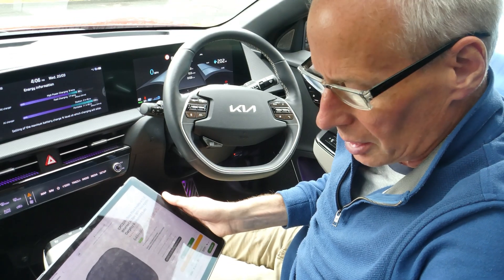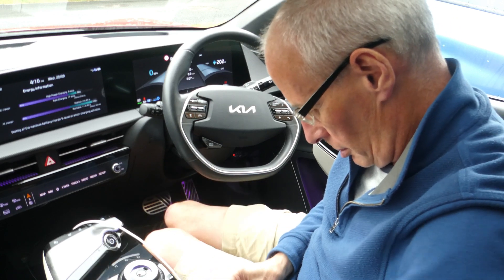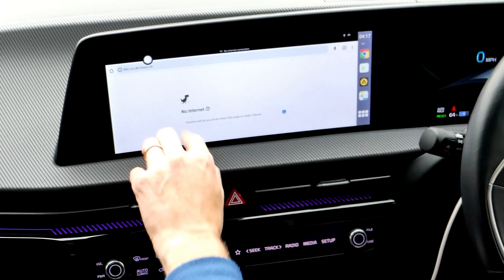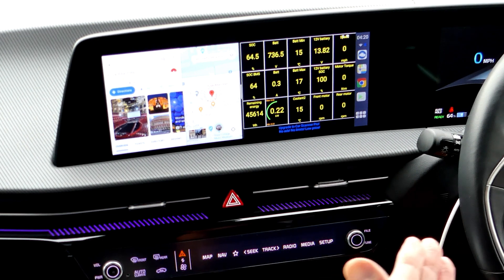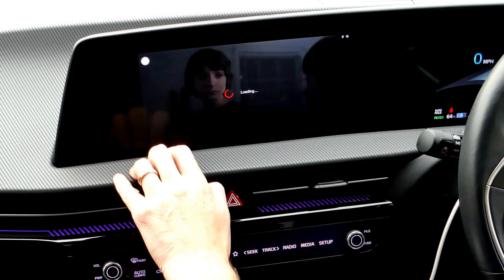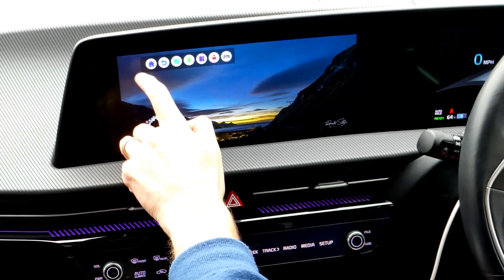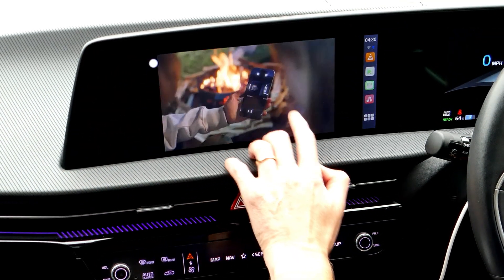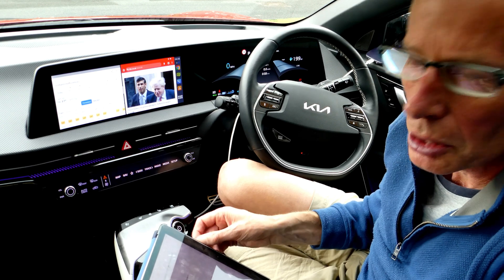Turn your Kia EV6 or other Car with Carplay support into a full Android Tablet!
CPC200-Tbox Plus Android 13.0 Internet AI Box-Wireless Apple Carplay & Android Auto review & demo

This box acts as an Android tablet and can also be used to provide Wireless Android Auto & Carplay support.

Check link below for compatibility list.
In theory should work with any car with Wired USB Carplay support.

Links:-
Full specs:-
The Box:-

Chapters
00:00 Titles
00:08 Introduction
00:38 Safety Warning
01:07 What do you get in the box?
02:32 How long does it take to boot up?
03:28 How to connect to Wireless Android Auto
03:32 How to turn built in Hotspot back on
03:58 How to switch between Wireless AS & CP & tablet mode
04:45 How to switch back & forth between tablet and built in Kia Car menus
05:21 How to use tablet web browser and how to re-enable Internet Access
06:10 Switching back and forth and keeping Radio on
06:20 How to use split screen to display more than one app on screen
06:56 Using Carscanner OBD in split screen
07:23 Running full Google Maps & Carscanner OBD
08:30 Functions of the “white blob menu”
09:00 What doss the rocket do?
09:26 In Google Maps pinch zoom does not work. Workaround
10:00 How to make an App full screen
10:25 Netflix Streaming demo
11:20 Disney+ Ultra Widescreen Demo
12:40 How this box uses Apple Carplay to provide all functions
13:19 Youtube Ultra 8K HDR demo video
14:19 Full featured BBC Sounds demo
14:58 How to close Apps down
15:28 Playing media from built in SD card or memory
15:37 VLC Media player demo with screen stretching to full screen 1920x720
16:53 Using Telephony
17:27 Conclusions
18:53 Endscreen